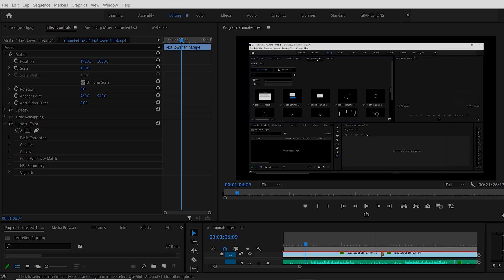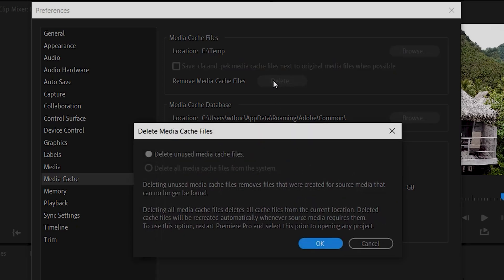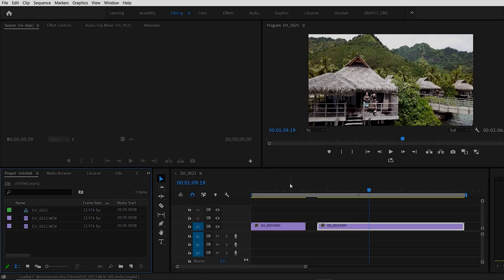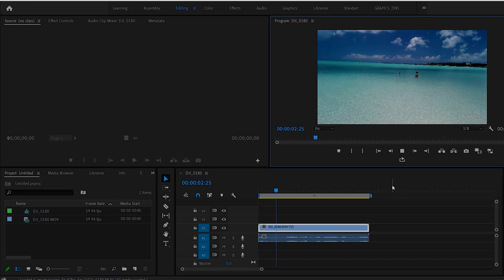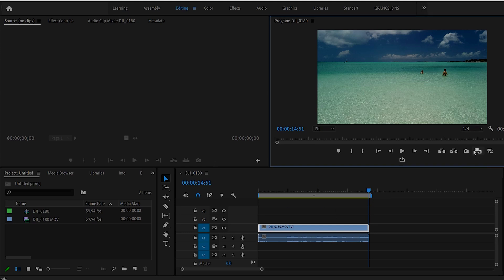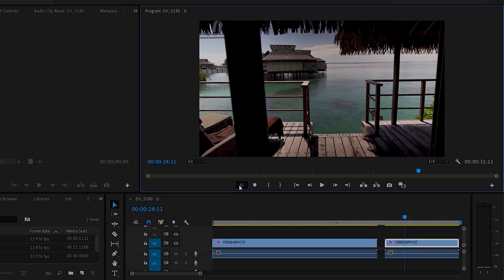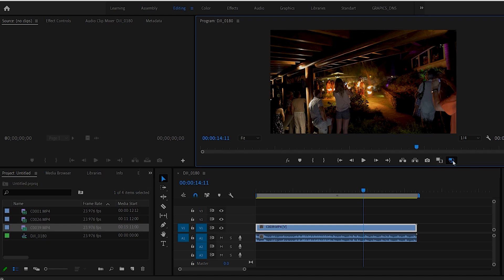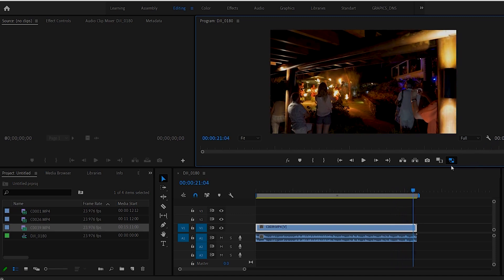How To Fix Choppy Playback Tutorial Premiere Pro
How To Fix Choppy Playback Tutorial Premiere Pro 2020

Top 5 ways to fix choppy  playback in Premiere Pro

A tutorial on how to fix lagging or  choppy   playback on videos while editing your timeline in Premiere Pro CC.  These 5 tips  work great if you are having performance issues with a slower computer

Contents :
0:26  GPU acceleration
1:31 Clearing the cache
4:30 Playback resolution
7:50  fx ON/Off
9:24 Using proxies